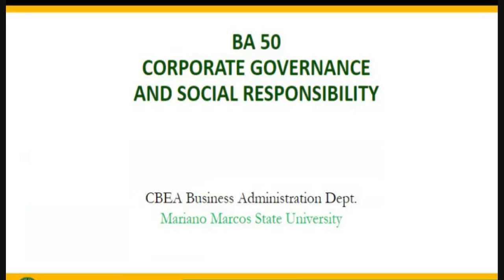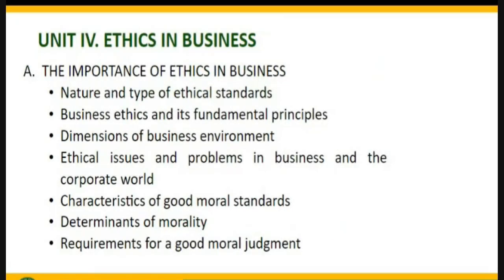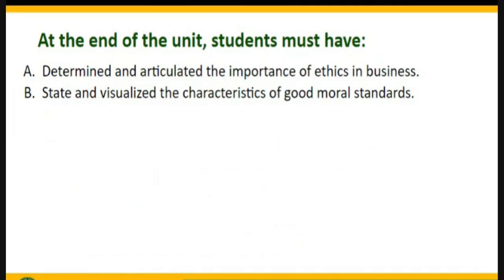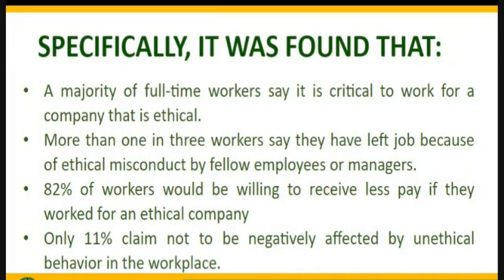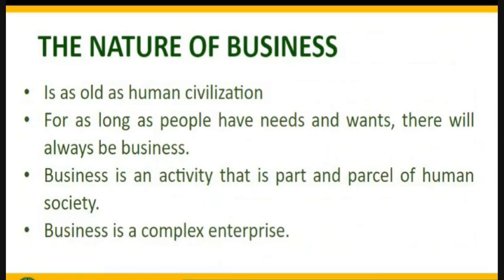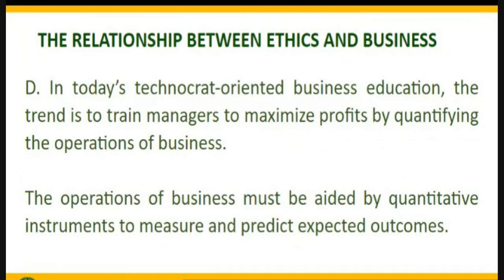Ethics in Business: Unveiling its Significance, Principles, and Moral Judgment in a Dynamic World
Discover the vital role of ethics in business! Explore ethical standards, fundamental principles, and the dimensions of the business environment. Uncover common ethical issues and learn about the characteristics of good moral standards. Understand the determinants of morality and the requirements for making sound moral judgments.